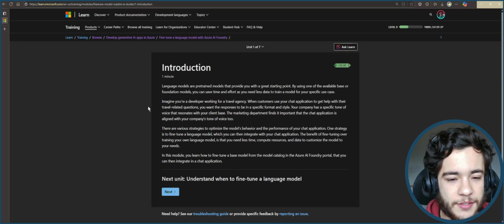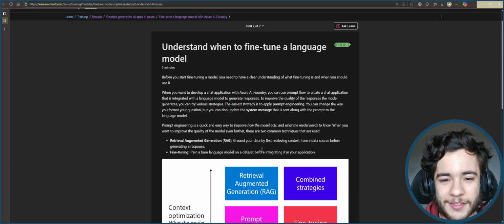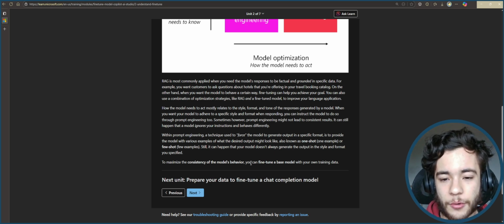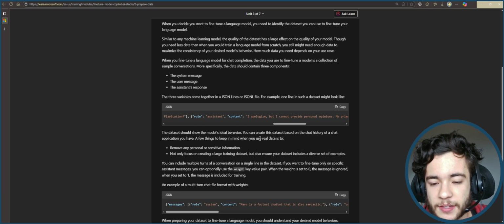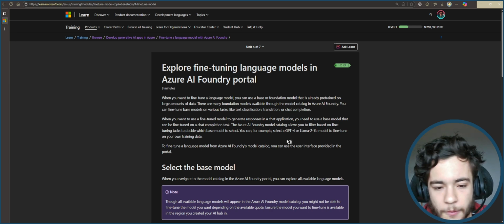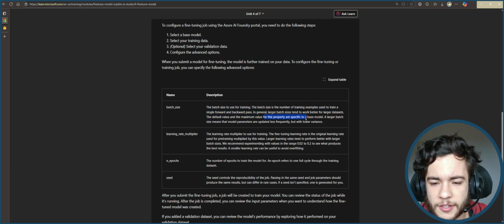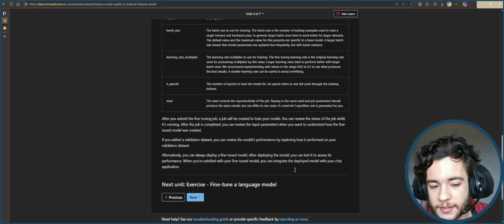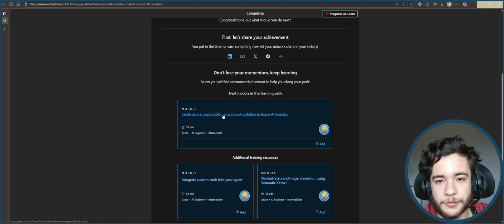AI-102 #8 - Fine-tune a language model with Azure AI Foundry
This is me going through the "Fine-tune a language model with Azure AI Foundry" module of the AI 102 self paced study course.